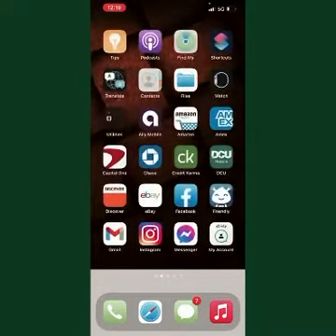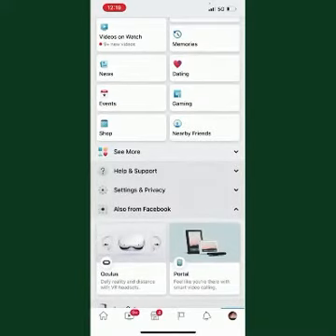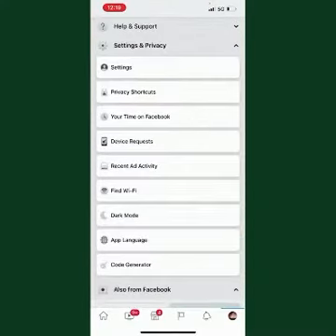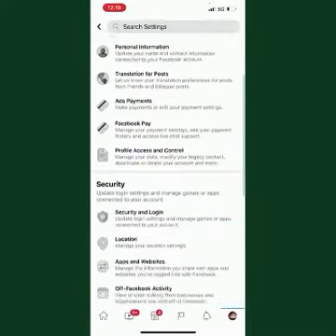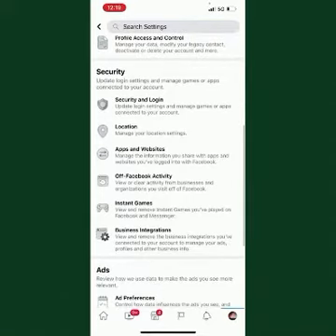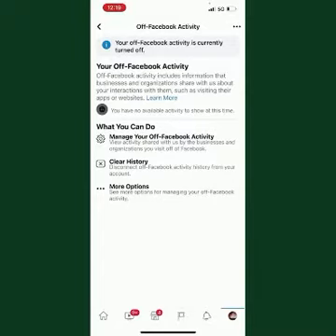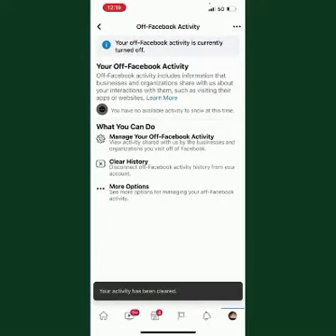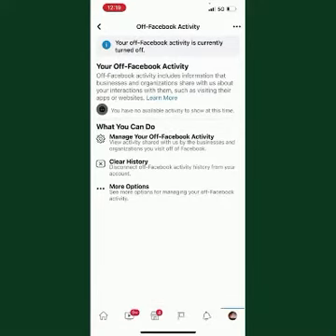Tech and sleep | How to secure your phone data from Facebook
Secure your phone data and credit card information from Facebook